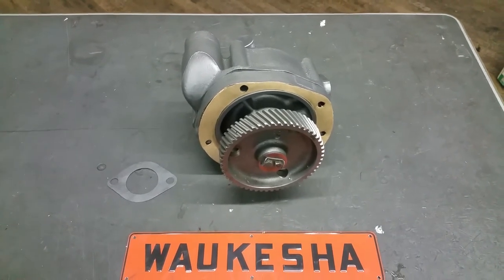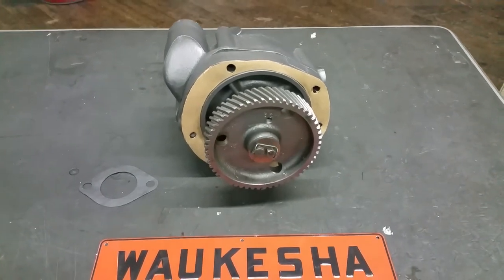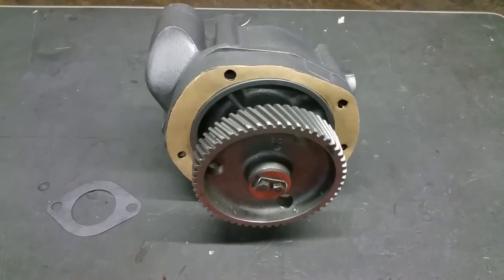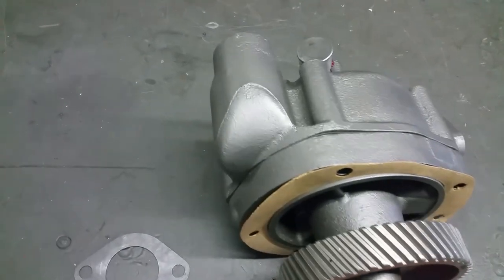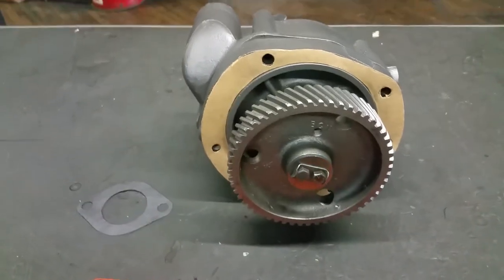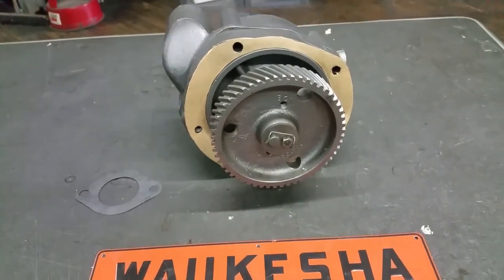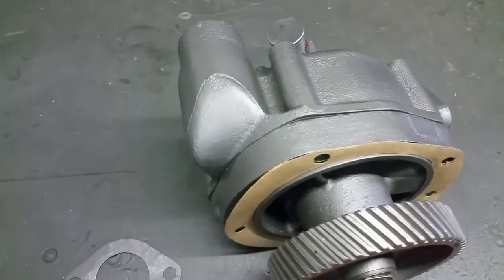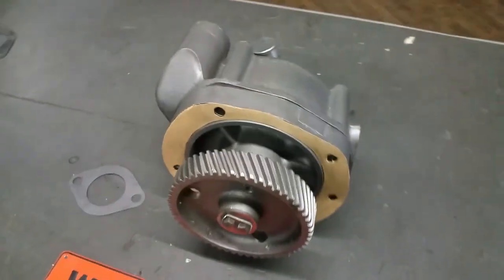Waukesha 145GZ Water Pump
Surplus Factory Remanufactured. Antique Fire Truck, Other Applications. thank you!